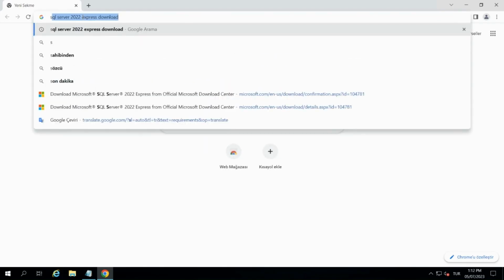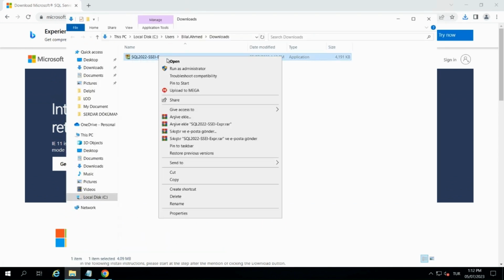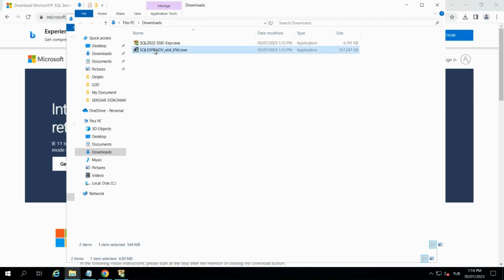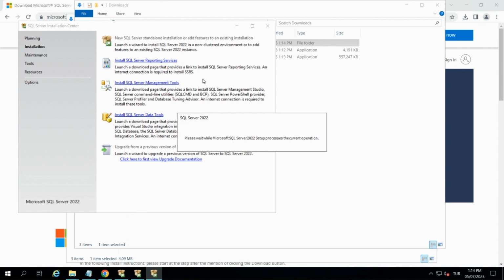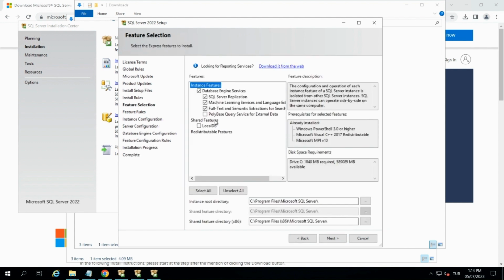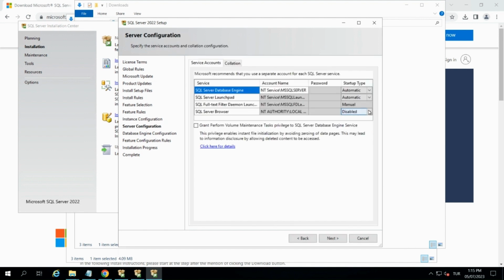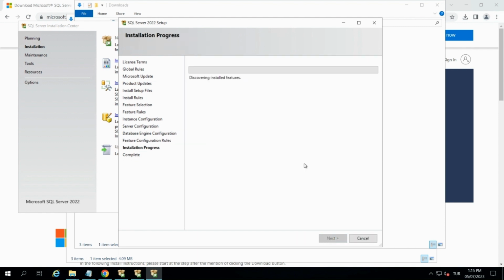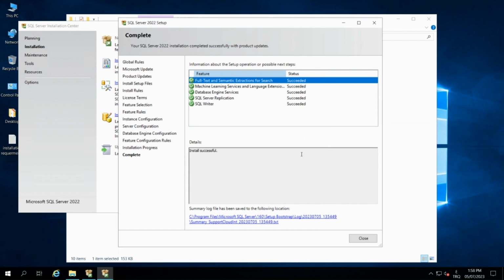Tiger Wings Enterprise, SQL Server Installation